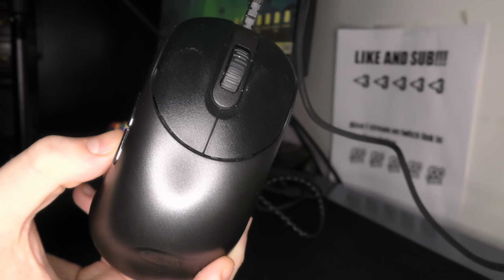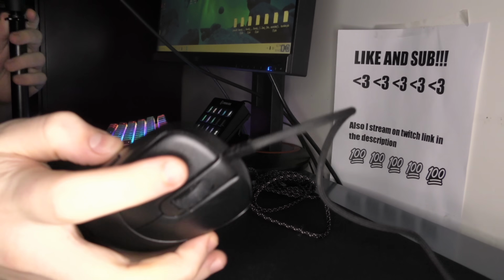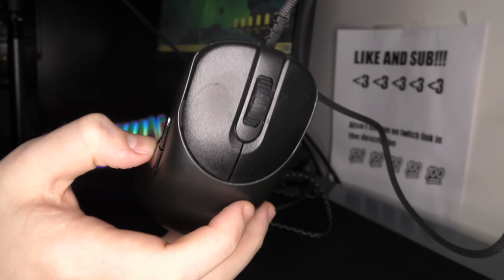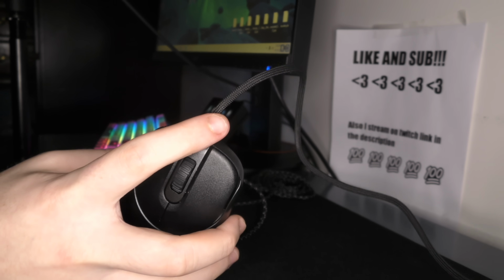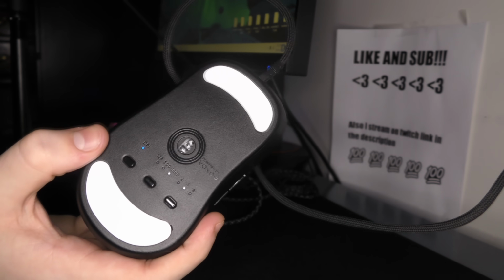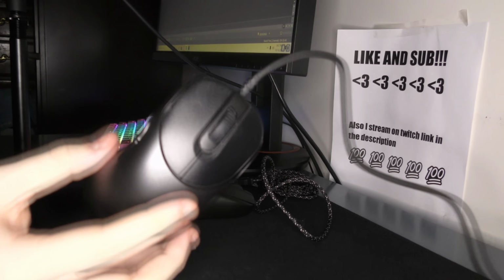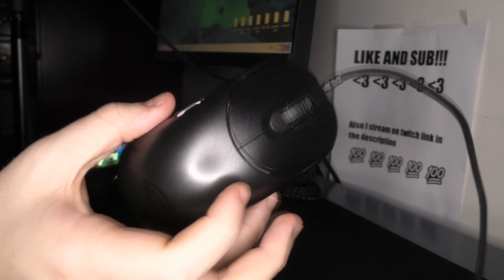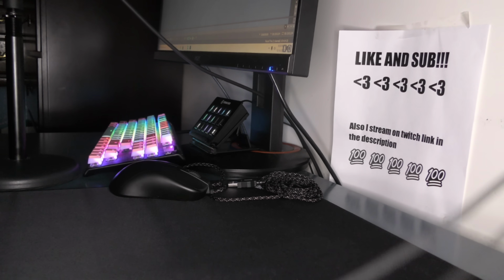VAXEE ZYGEN NP01 ESPORTS MOUSE REVIEW: THE NEW ZOWIE?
The people behind this mouse are great, a few small issues keep this mouse from being perfect. Very interested in what they put out in the future. mouse available exclusively on their